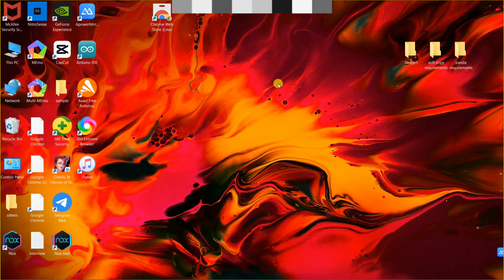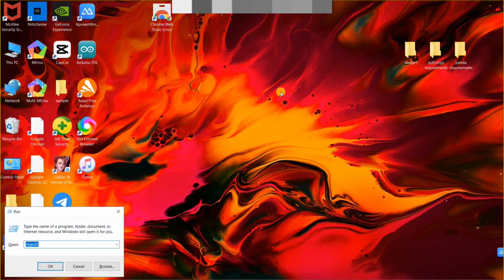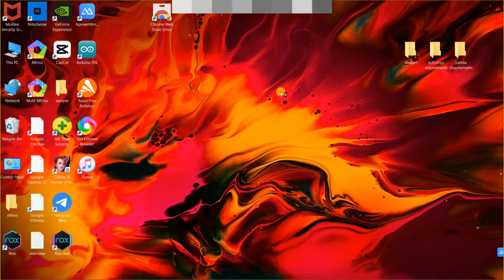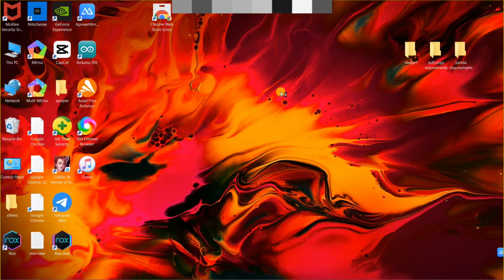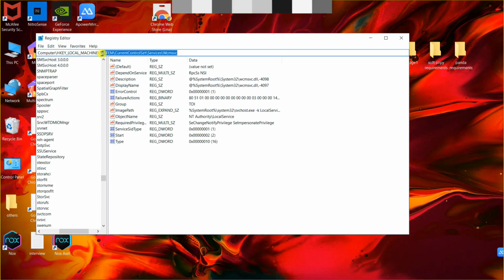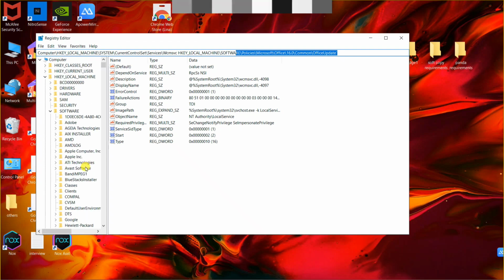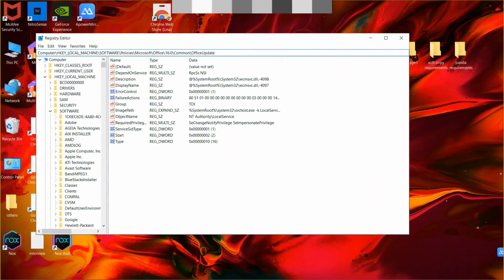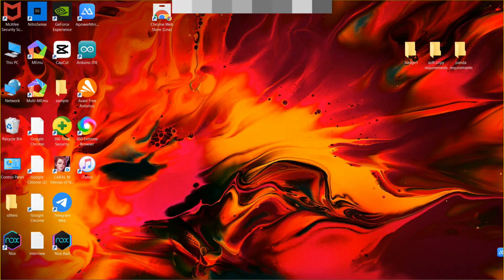How To Fix Error 'This Product Cannot be Installed on The Selected Channel' Microsoft 365 | Tutorial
Learn how to fix the Microsoft 365 error "This product cannot be installed on the selected channel" with this easy, step-by-step tutorial. This common installation issue occurs when there’s a mismatch between Office deployment channels (Current, Monthly Enterprise, or Insider builds). This guide shows you how to identify your current channel, switch channels using the Office Deployment Tool or registry editor, and reinstall Microsoft 365 without errors on Windows 11 or Windows 10.